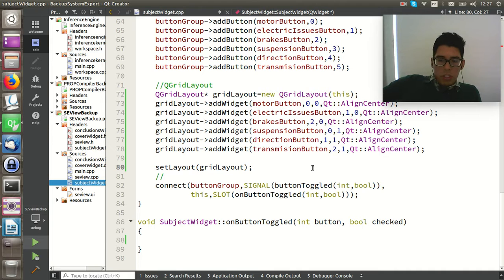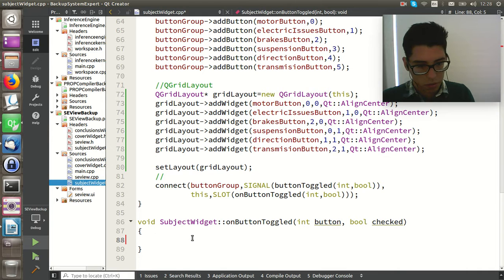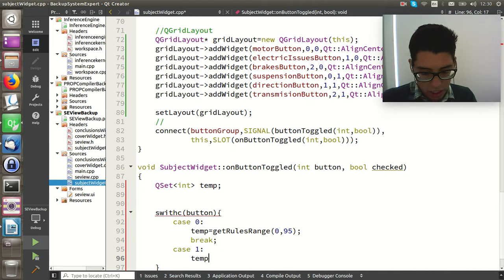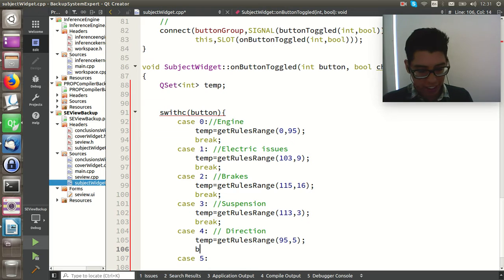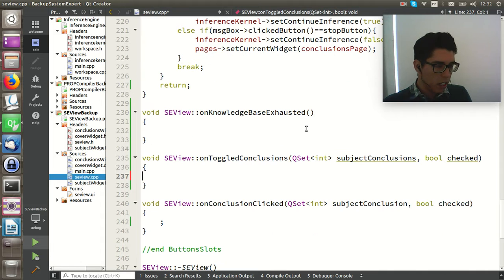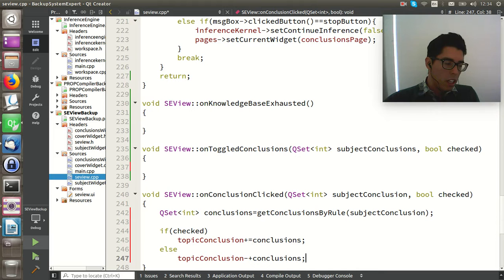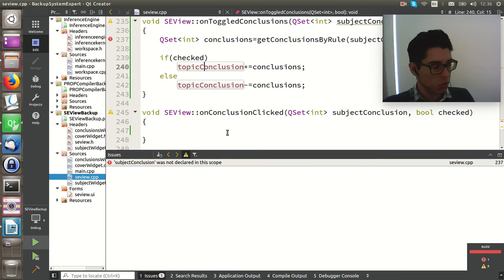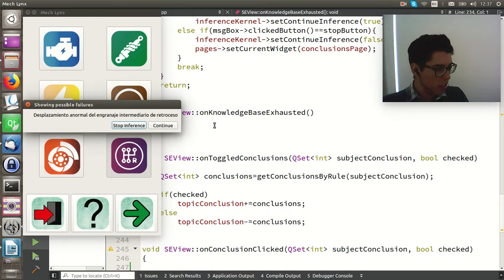Qt Knowledge base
Do you need help in your Embedded Systems, Artificial Intelligence, Qt or C++ projects?